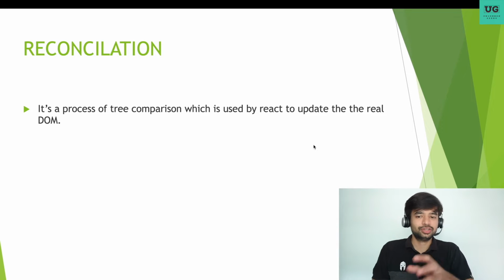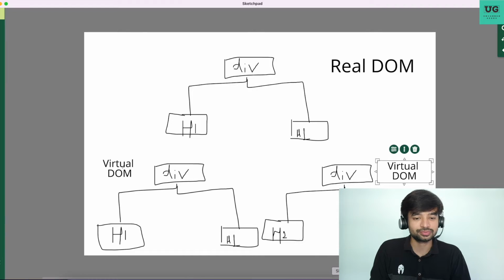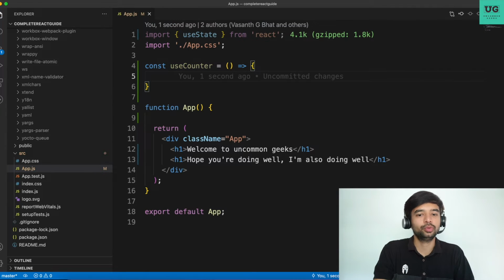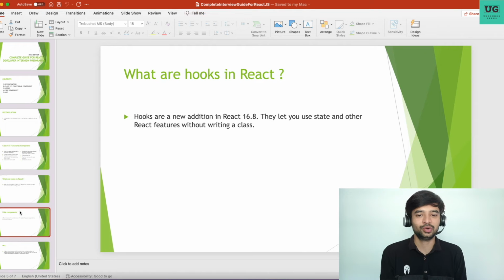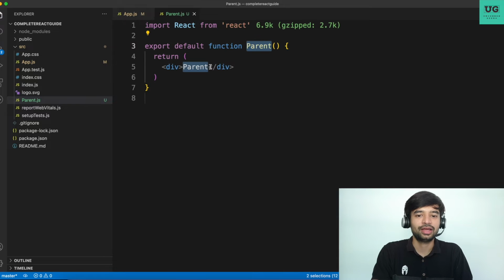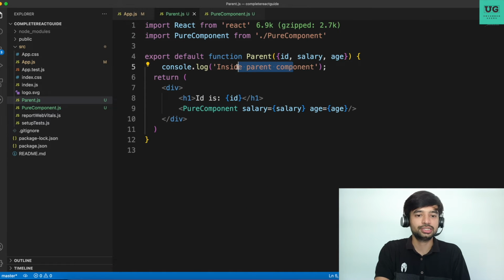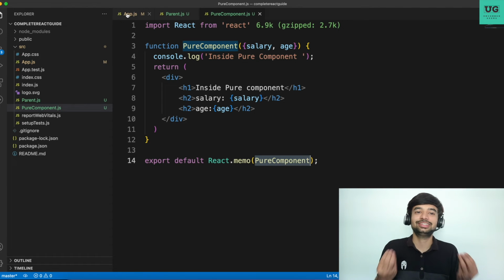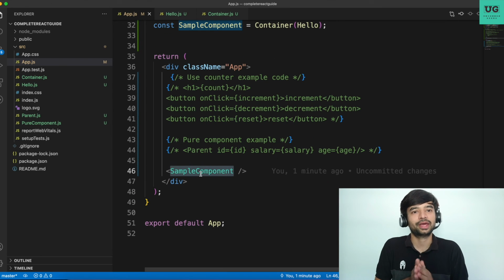🔥 Complete ReactJS interview preparation Guide in 2023 | All common interview questions are covered